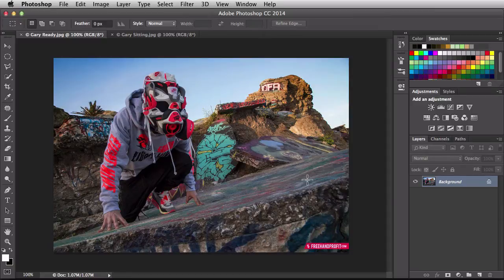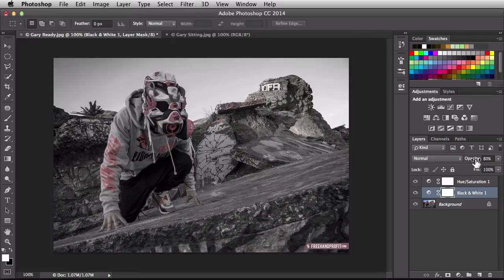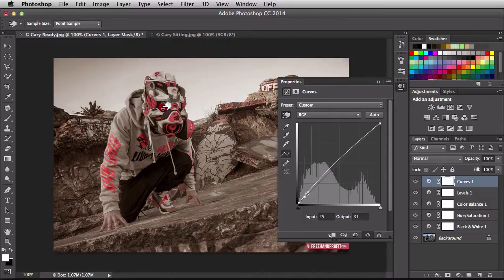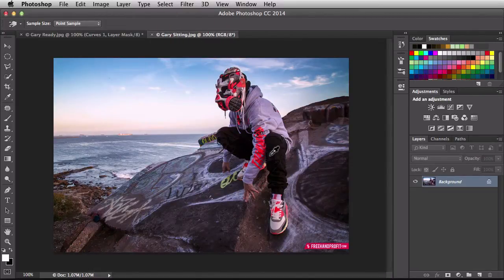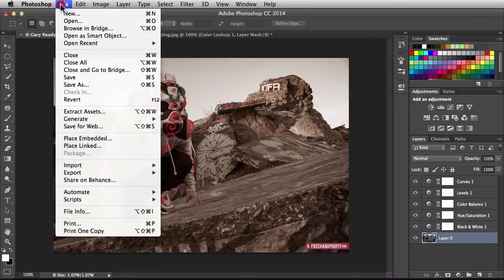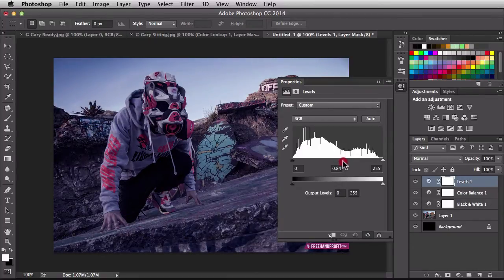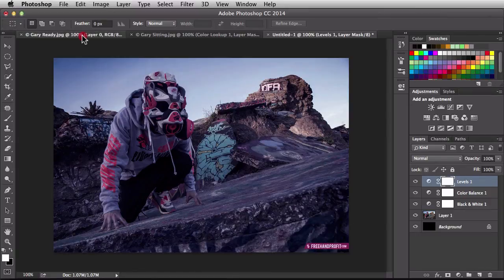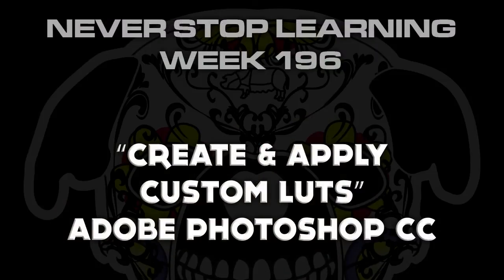Adobe Photoshop CC "Create and Apply Custom LUTs" NSL WEEK 196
Quick look at how to create and apply custom color look up tables in Adobe Photoshop CC 2014. The 2nd half of the video shows how to deal with some common problems you might run into.